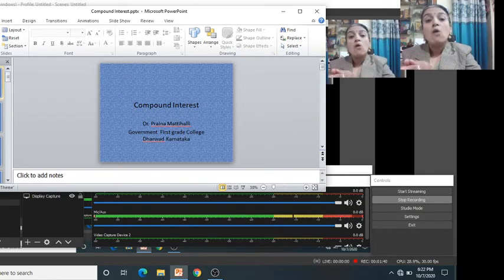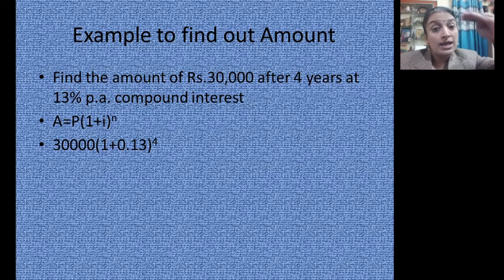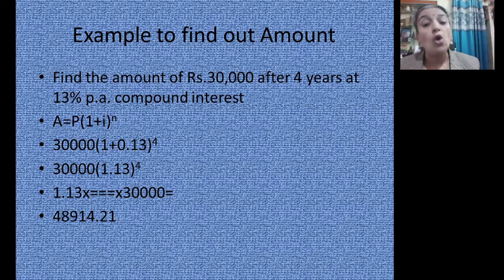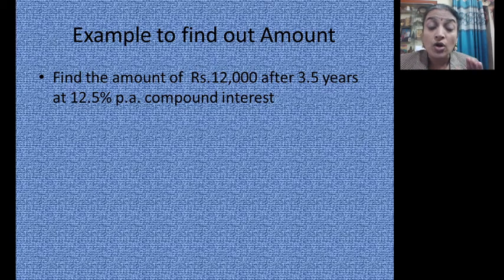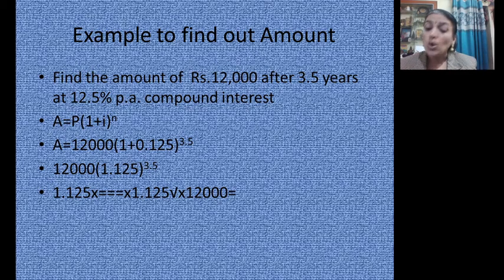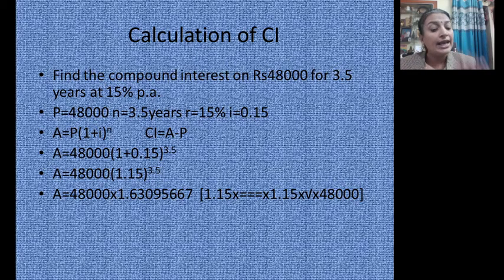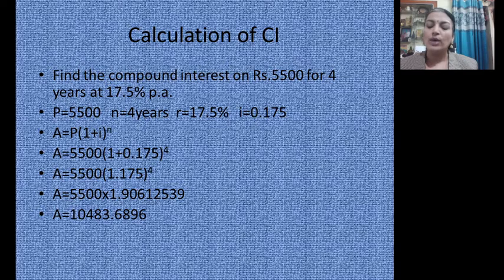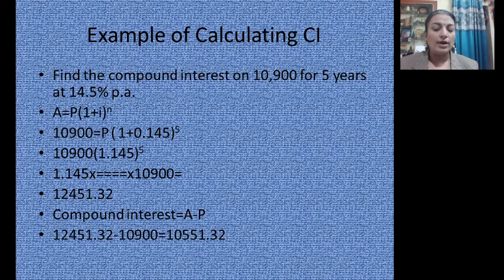Compound Interest part1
Dr Prajna Mattihalli has solved problems on calculating Amount and compound interest with the help of formula as a part of commercial arithmetic